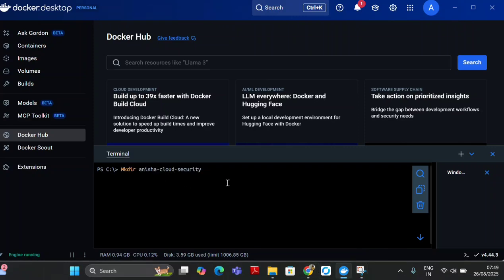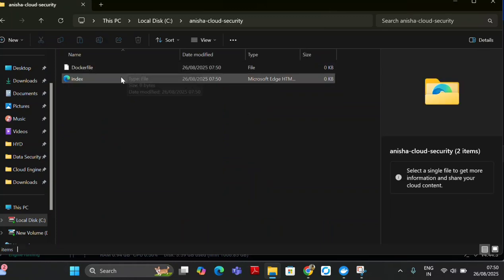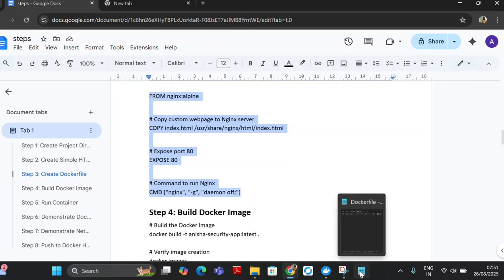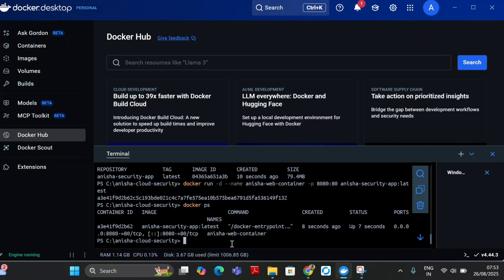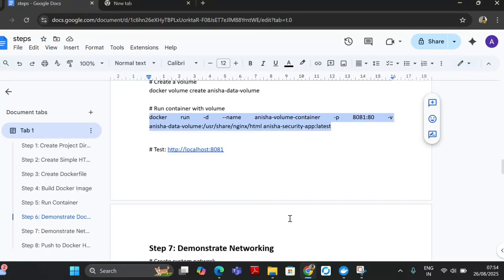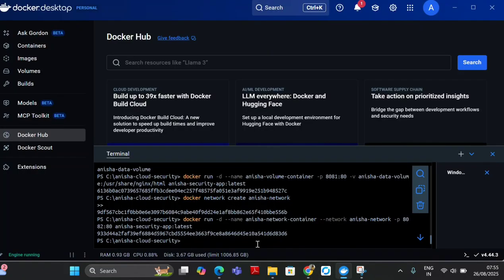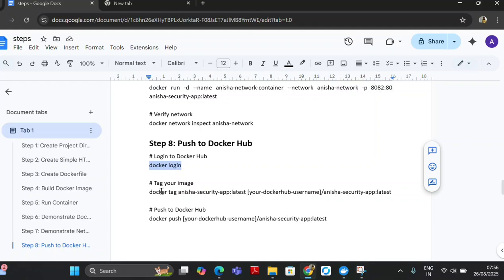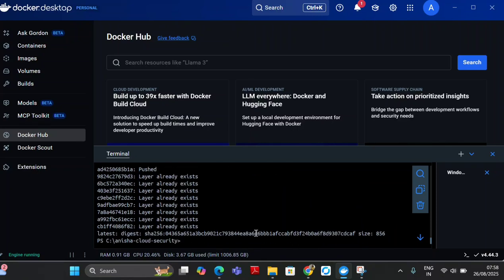Cloud Security and Governance demo using Docker